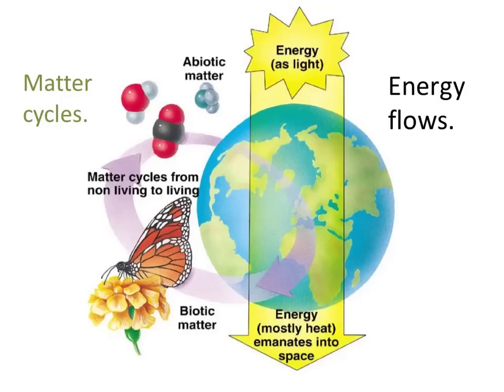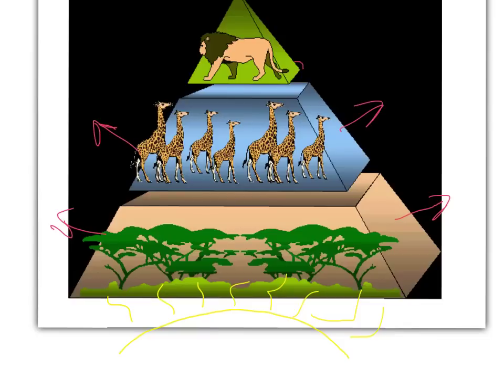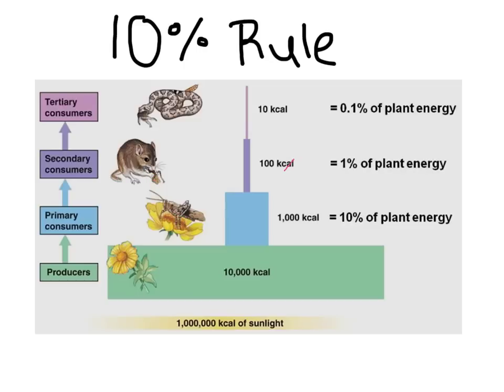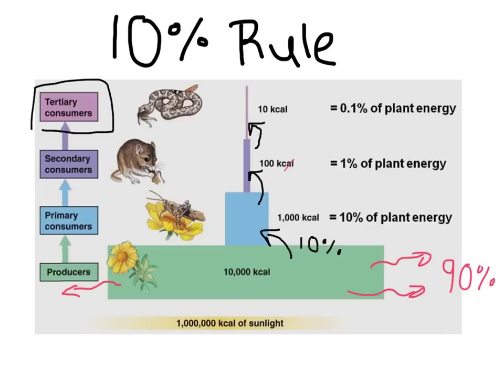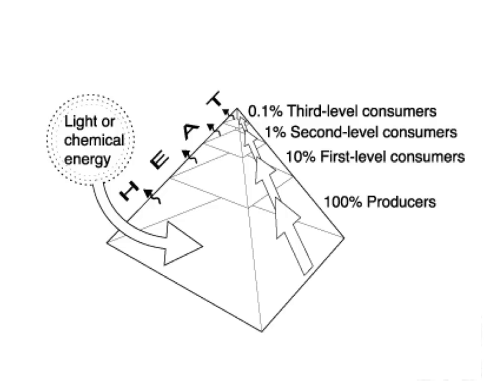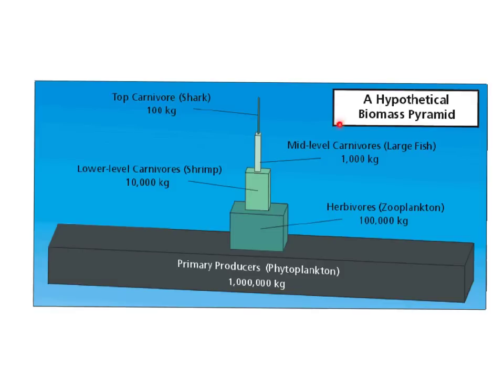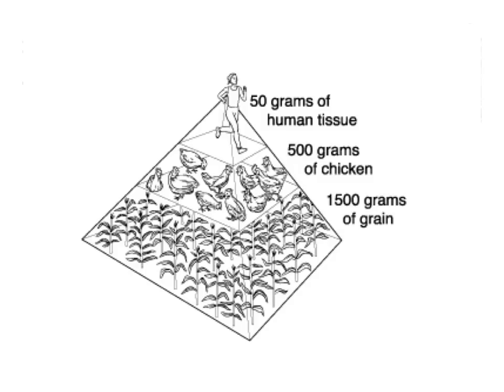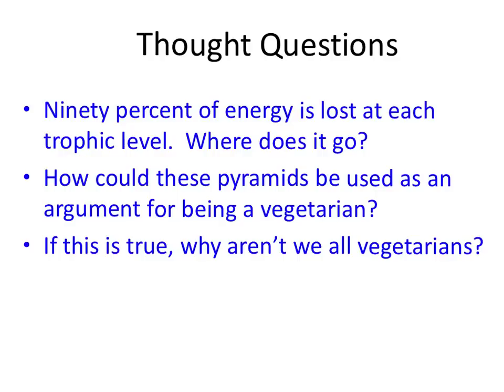10 Percent Rule